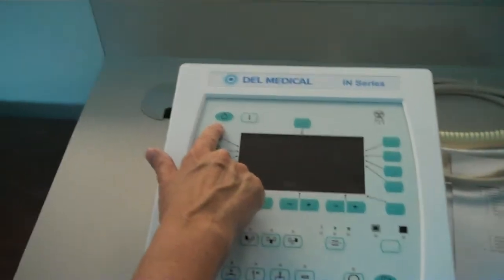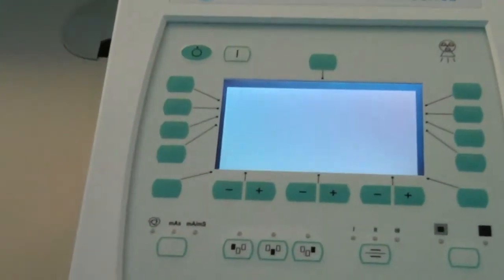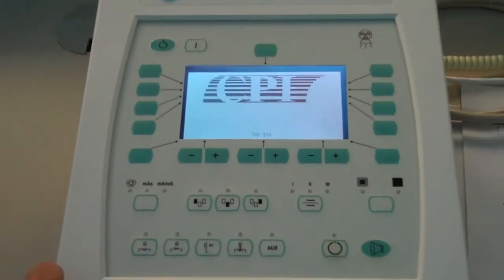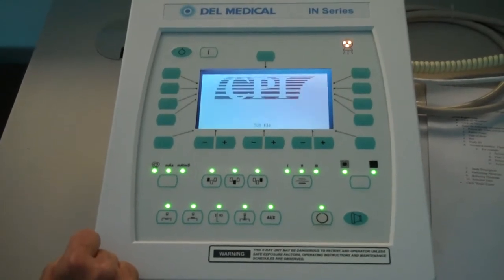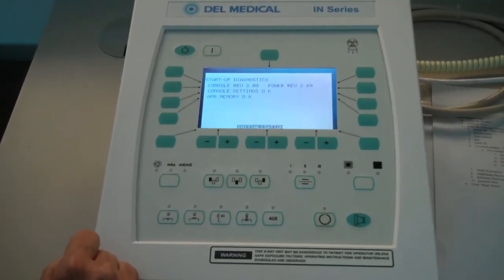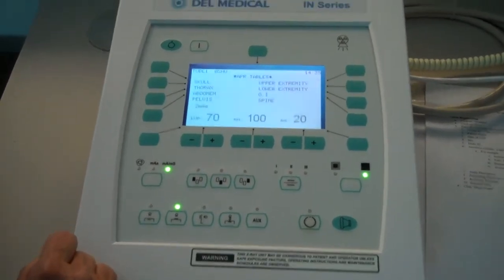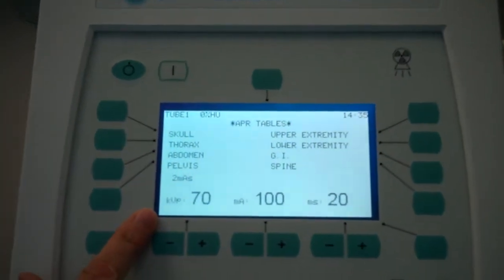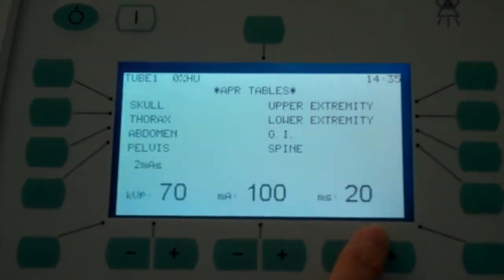Radiography Lab E Part 1/3 - GateWay Community College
This video is to be used in conjunction with DMI 103, a course offered in the Medical Radiography Program at GateWay Community College in Phoenix, AZ.

Videos produced and narrated by Nancy M. Johnson, MEd, RT(R)(CV)(CT)(QM)